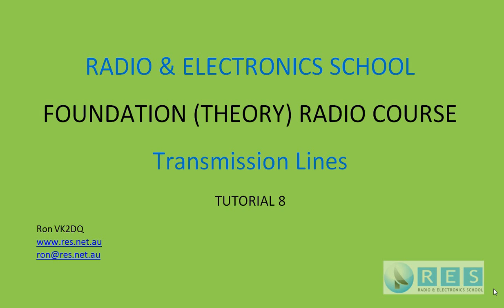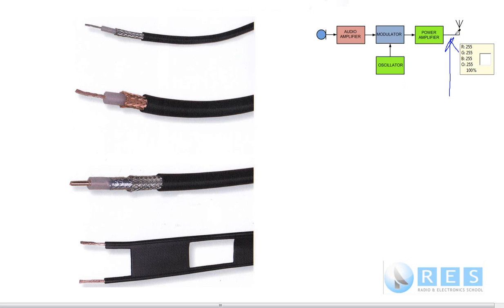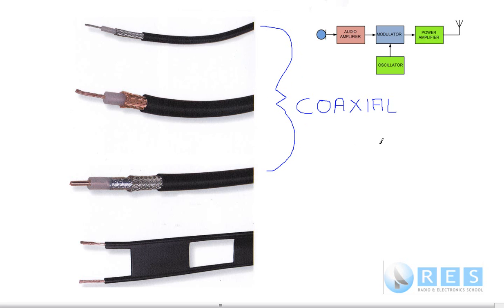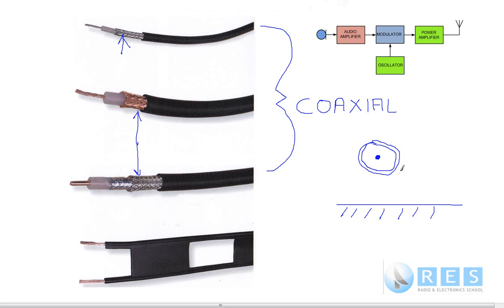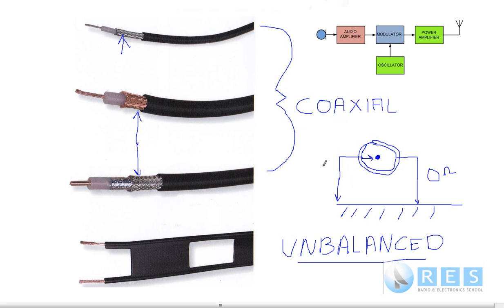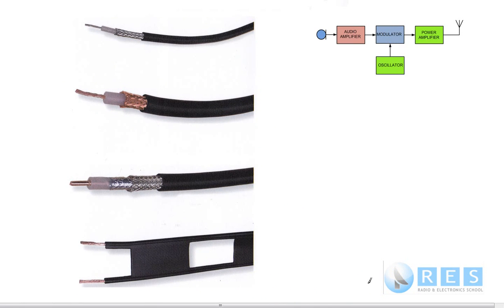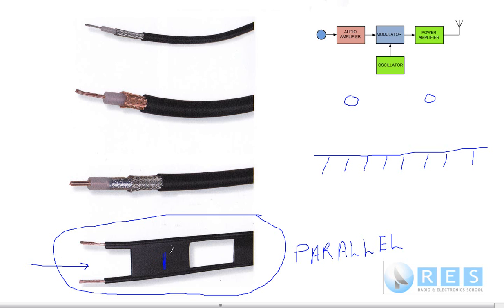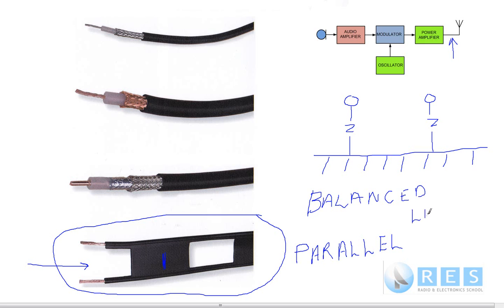FT_Tutorial 08.wmv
Amateur Radio Foundation Theory Tutorial 8
Radio & Electronics School